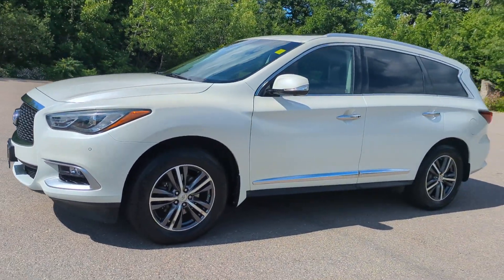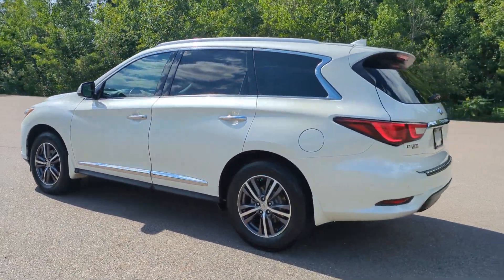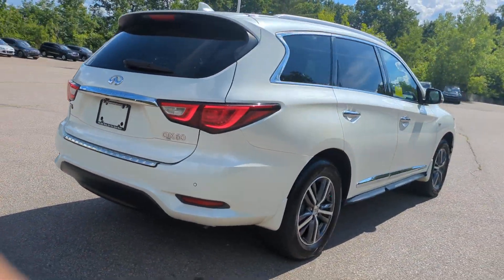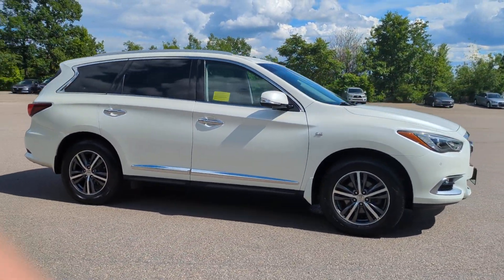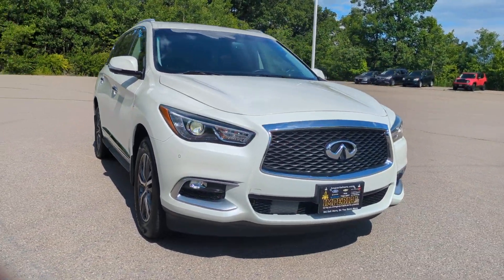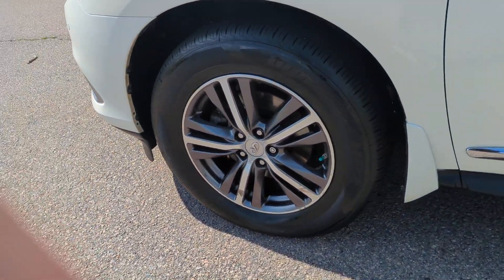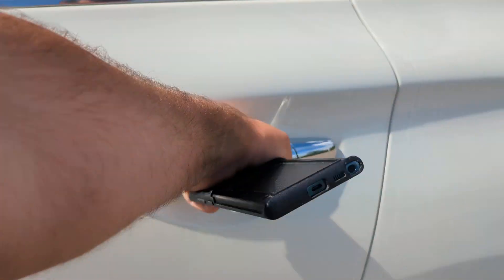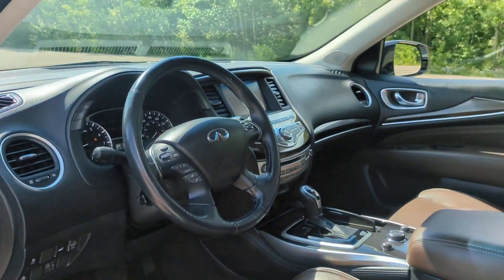2016 INFINITI QX60 Westboro, Framingham, Milford, Worcester, Providence RI TP3938A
Majestic White Used 2016 INFINITI QX60 Base available in Milford, MA at Imperial Toyota. Servicing the Westboro, Framingham, Worcester, Providence RI County area.

Imperial Toyota
300 Fortune Blvd

Navigation System Sunroof / Moonroof Power Leather Seats Heated Seats Backup Camera Bluetooth Cruise Control Power Windows Power Locks Steering Wheel Radio Controls Aluminum Wheels Third Row Seats 2-Way Drivers Seat Power Lumbar Support Around View Monitor w/Front & Rear Sonar System BOSE 13-speaker Premium Audio System including Radio: AM/FM/CD/DVD w/MP3 Playback Capability Cargo Package w/Premium Plus Pkg Cargo Protector Dual Occupant Memory System Enhanced Intelligent Key Memory Entry & Exit Assist First Aid Kit Heated Steering Wheel Illuminated Kick Plates INFINITI Navigation System including XM NavTraffic and NavWeather with real time information INFINITI Voice Recognition Outside Mirrors w/Reverse Tilt-Down Feature Premium Package Premium Plus Package Rain-Sensing Front Windshield Wipers Rear Bumper Protector & Roof Rails Rear Cargo Cover Remote Engine Start Single In-Dash CD Player. Majestic White 2016 INFINITI QX60 Base 4D Sport Utility 3.5L V6 AWD Sport-Tuned CVTbrbrAwards:br * 2016 IIHS Top Safety Pick+brbr19/26 City/Highway MPG Odometer is 2360 miles below market average!brbrMORE ABOUT US: Imperial Cars Purchase With Confidence: 1) Free Car Fax Vehicle History Report available for all our vehicles online. 2) Our vehicles are Imperial Certified and go through a rigorous 125-Point vehicle inspection. 3) Bottom line pricing. 4) 5-Day or 200 Mile Vehicle Exchange Program for your total confidence. If you are not happy with it bring it back within 5 days or 200 miles and well give you a credit of your full purchase price toward the purchase of another vehicle. (Excludes Renewed for You vehicles.)brbrPlease be aware that the price listed for the vehicle does not include tax title registration documentation fee or any other applicable fees. However it does include a trade-in assistance bonus of $1000 for qualifying retailable trades with less than 10 years of use from the original in-service date. To be eligible for the advertised promotional price you must pay in full and take delivery of the vehicle from dealer stock on the same day. For the most up-to-date information and Imperial discounts please call or email our phone and internet team. Please note that the price cannot be combined with any other discounts or promotions and is subject to change based on the market value at any time without notice. While we strive to provide reliable information please note that the dealer is not responsible for any misprints involving the price and/or description of any vehicle offered for sale. It is your sole responsibility to inspect and verify such information before making a purchase. Lastly please note that we do not sell to wholesalers or dealers and some of our pre-owned vehicles may be subject to unrepaired safety recalls. To check if any vehicle has unrepaired recalls you can look up the vehicles VIN * Ample passenger room in all three rows; smooth and quiet ride; classy interior design. Source: Edmunds Some of our Pre-Owned vehicles may be subject to unrepaired safety recalls. Check for a vehicles unrepaired recalls by VIN